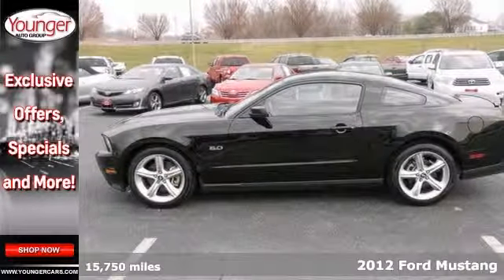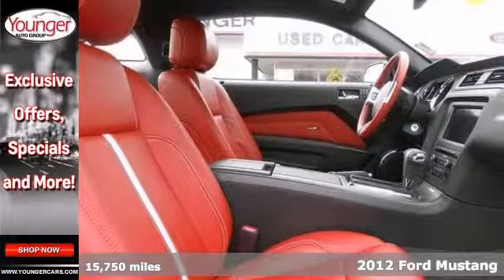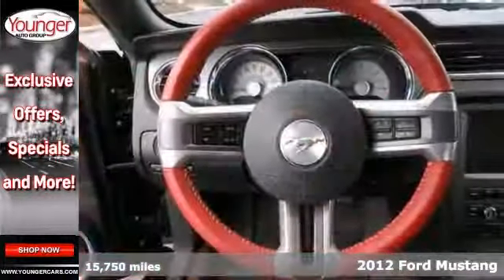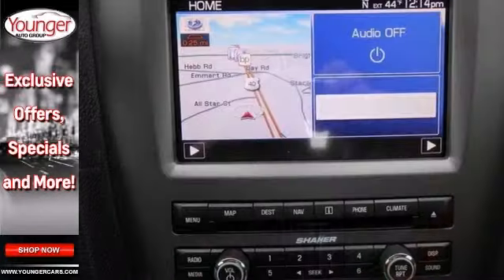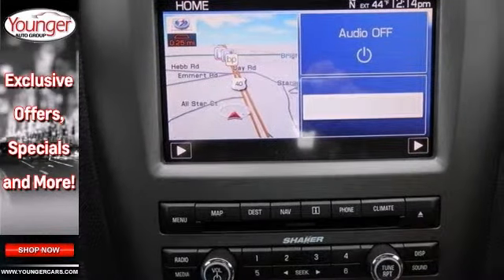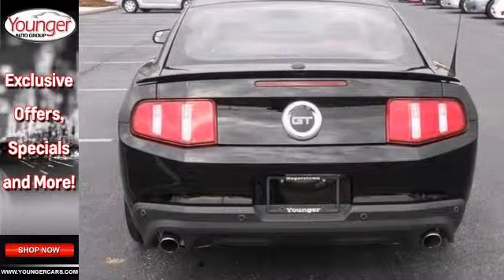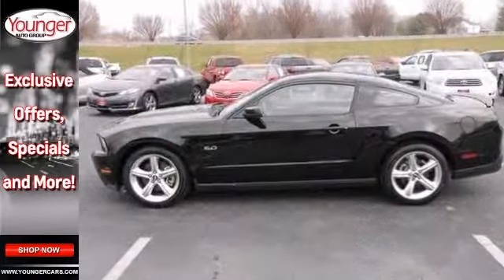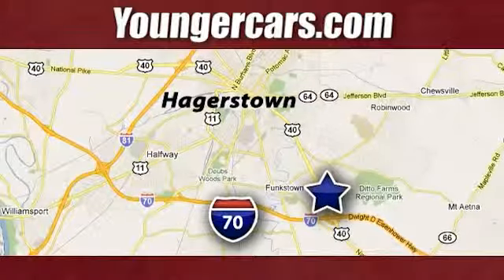2012 Ford Mustang Winchester-WV Hagerstown, MD V1803001 - SOLD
Year: 2012
Make: Ford
Model: Mustang
Trim: GT PREMIUM/NAV/LEATHER
Engine: 8 Cyl. 5.0L
Transmission: Automatic
Color: Black
Interior: RED
Mileage: 15756
Stock #: V1803001

Address:
1945 Dual Highway